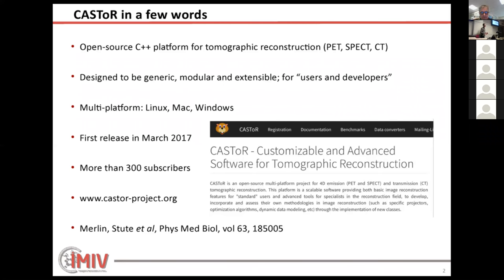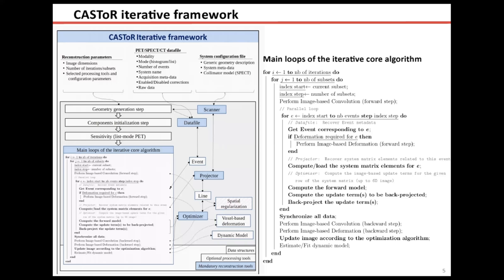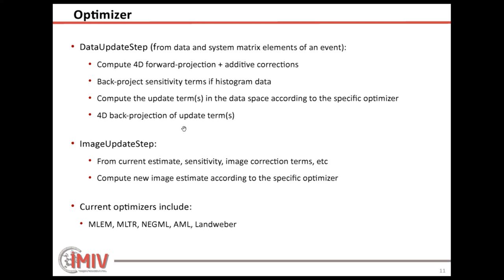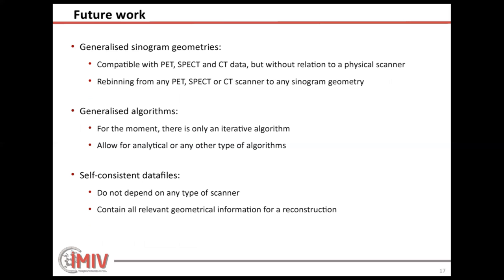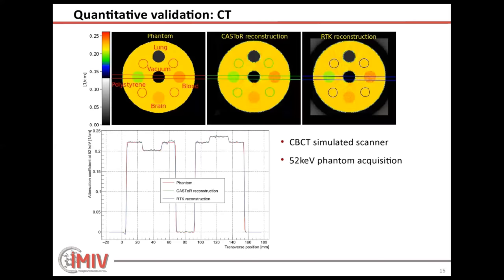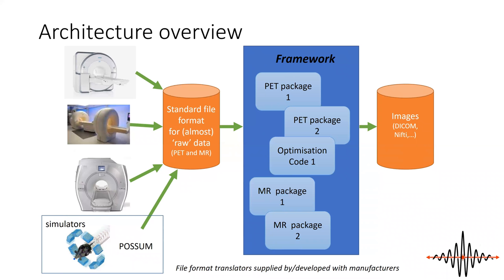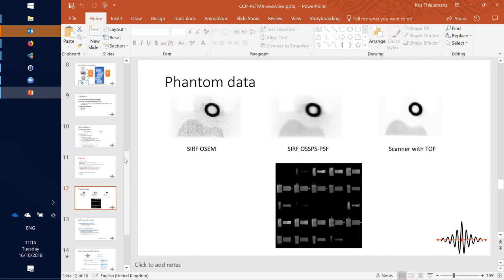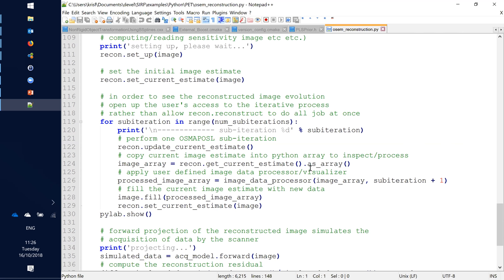castor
CASToR - Customizable and Advanced Software for Tomographic Reconstruction, presentation at UCL by Dr Simon Stute, a researcher at the French Atomic Energy Commission at Orsay, France.